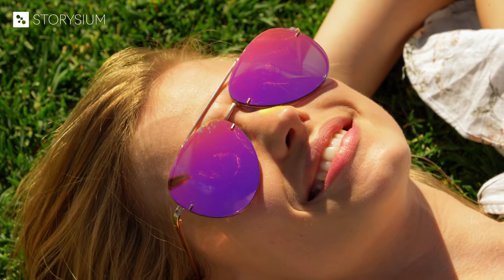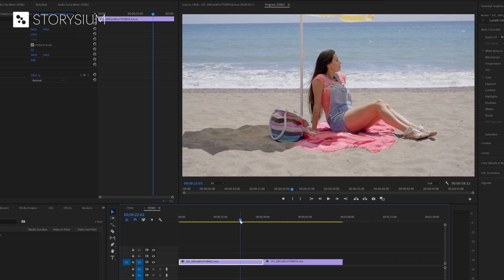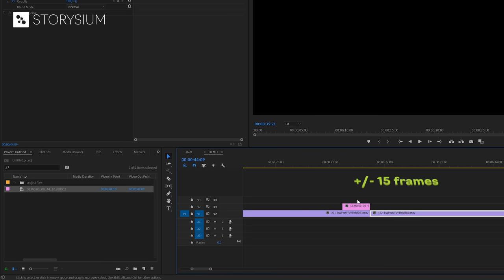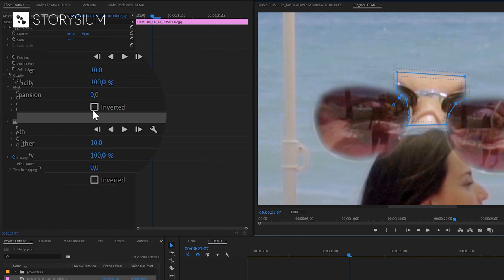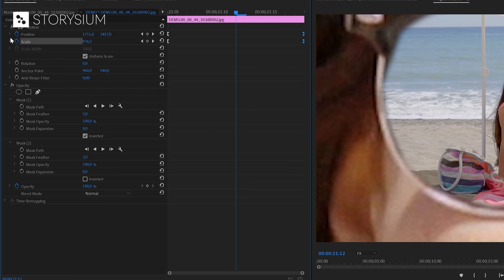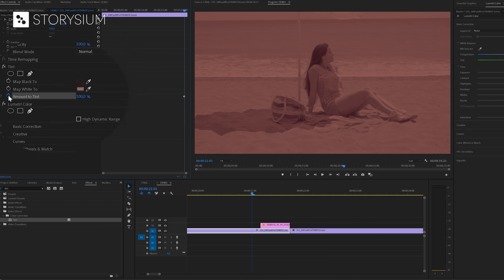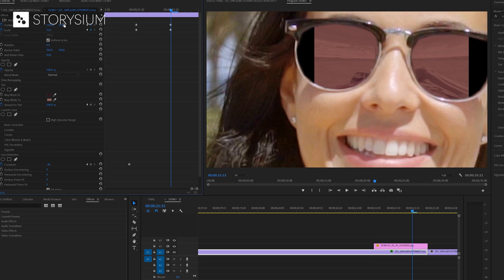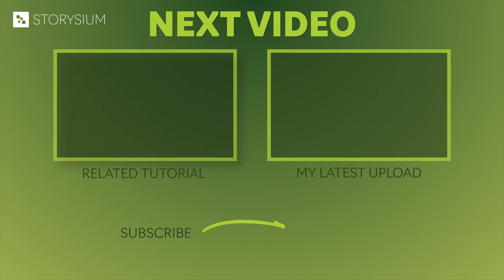Awesome Sunglasses transition - Premiere Pro tutorial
How to create an AWESOME Sunglasses transition in Premiere Pro?